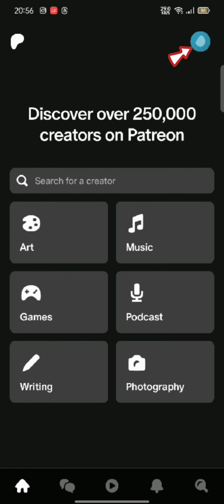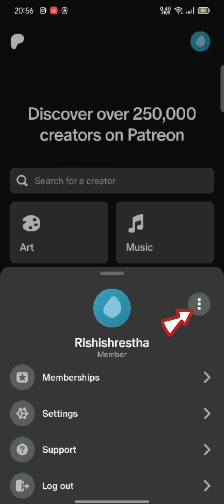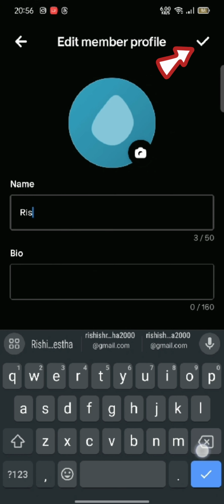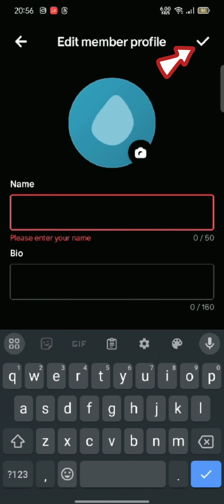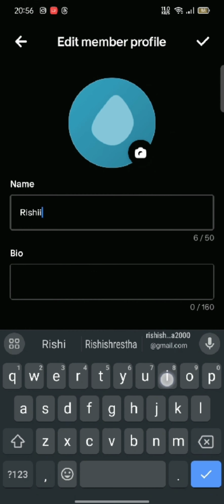How to Change Your Name on Patreon Account? Edit Your Name on Patreon Account on Android 2024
Welcome to our Patreon tutorial series! Are you looking to update your name on Patreon to reflect a recent change or preference? Join us as we guide you through the simple steps to change your name on your Patreon account, ensuring your profile accurately reflects your identity!